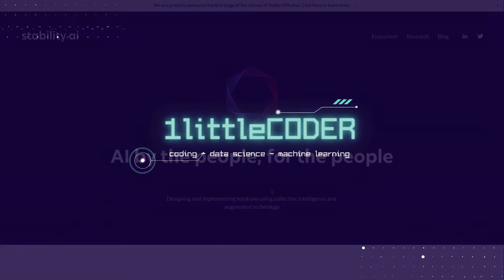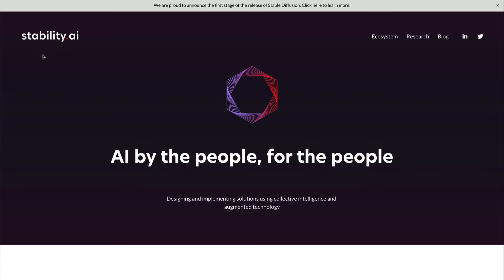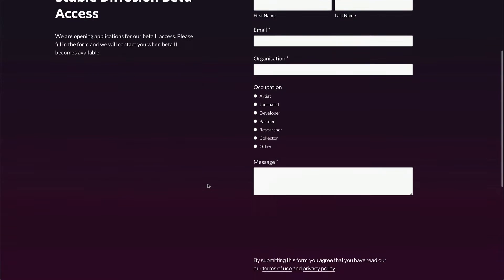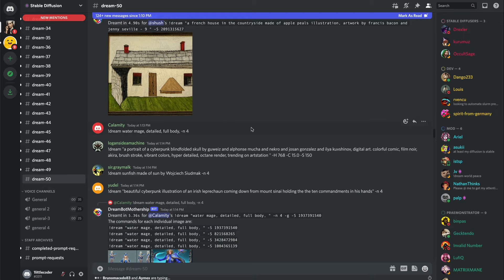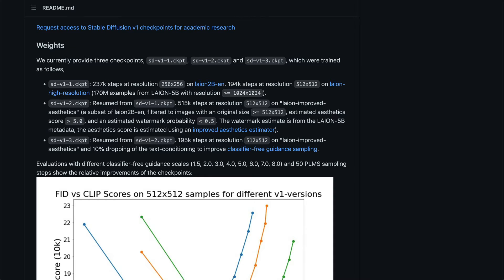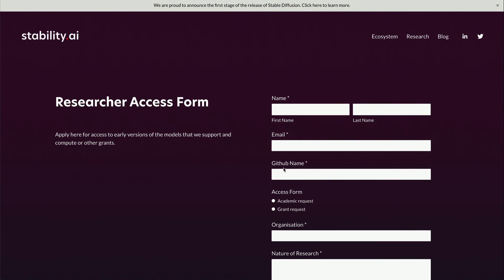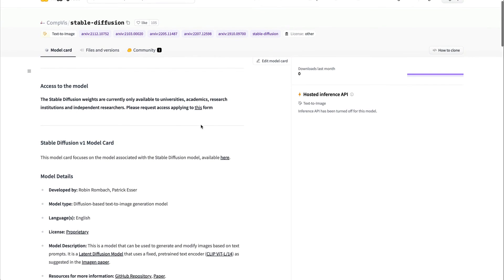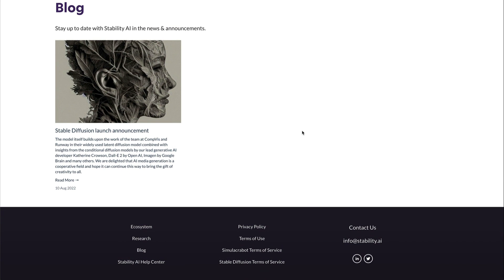How to get Stable Diffusion AI Access?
This video shows two different ways you can gain access to Stable Diffusion AI
1. Applying for general user access - Stable Diffusion Beta
2. Applying for Researcher access to download Model weights